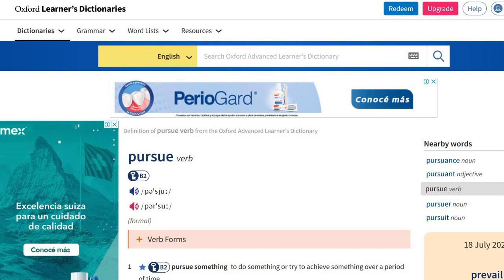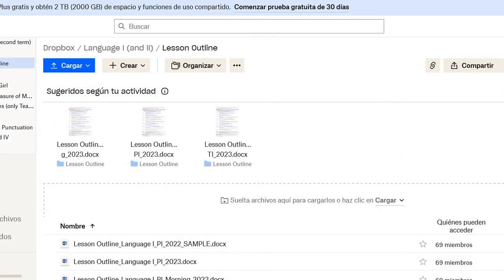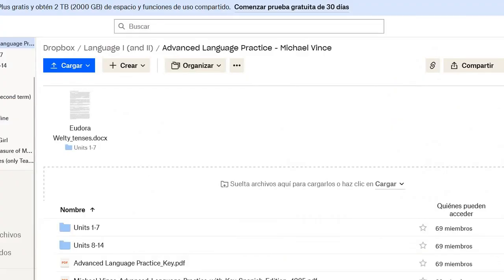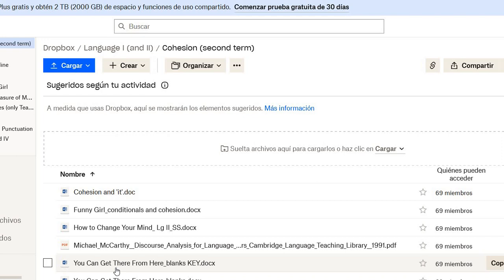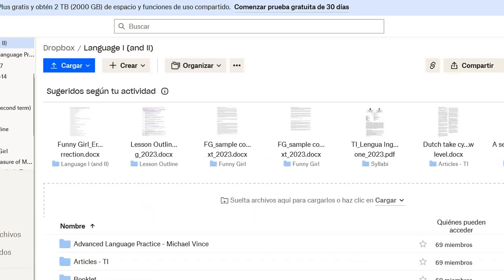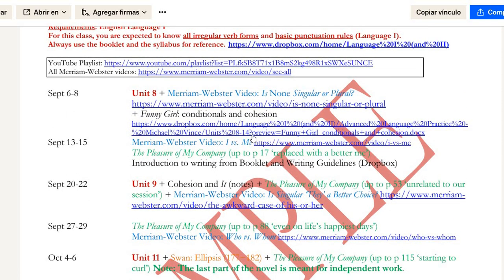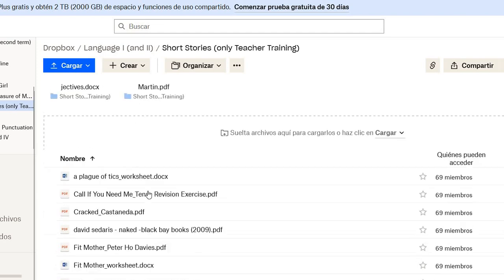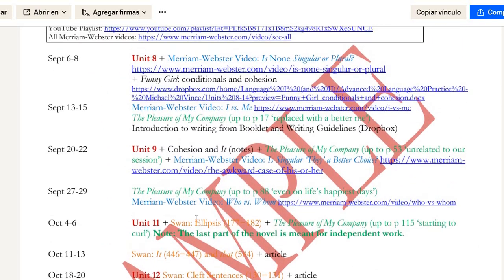English Language I End of Term 2023